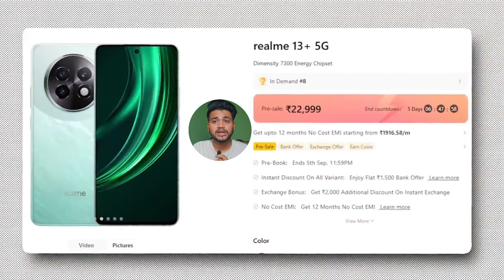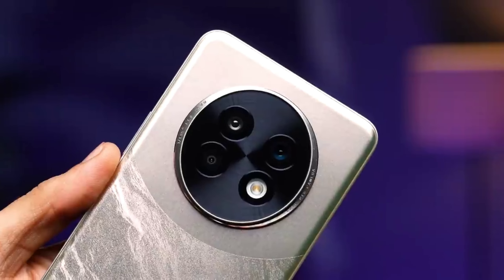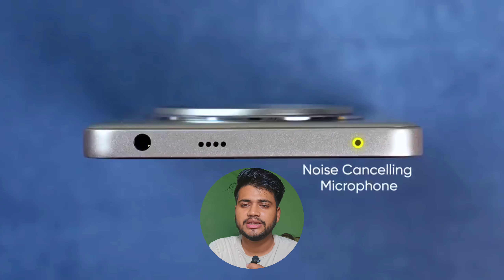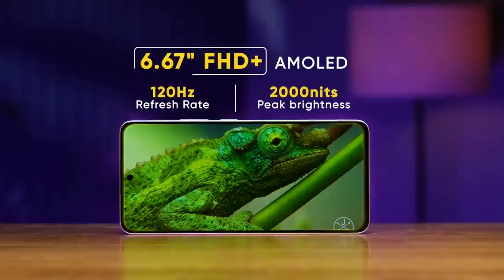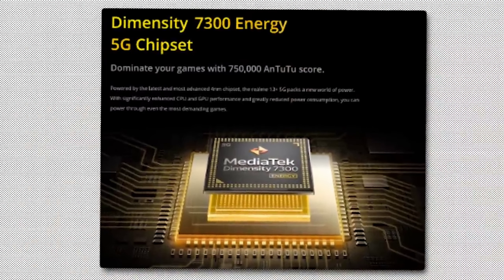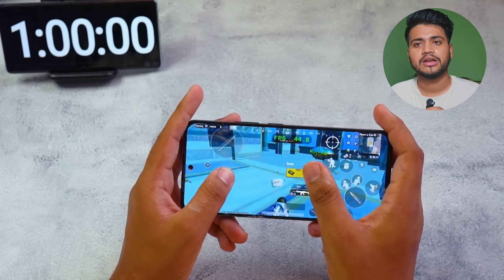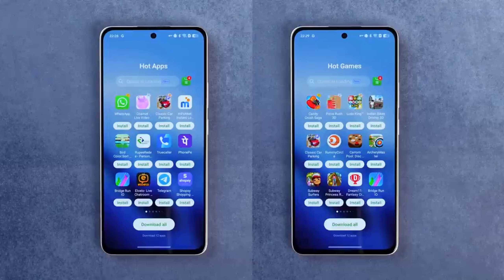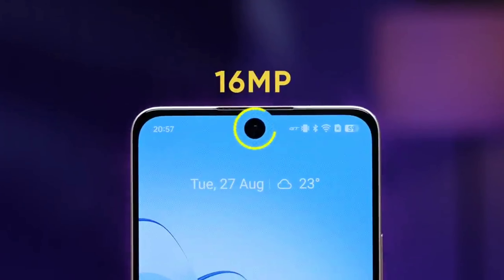Don't buy Realme 13+ To Regret Later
In my latest video, I dive into the much-anticipated Realme 13+, a smartphone that promised to revolutionize the mobile gaming experience with its advertised 90fps (frames per second) capabilities. However, after putting the device through its paces, I uncovered a concerning issue that many users might overlook: the so-called 90fps support is more of a marketing gimmick than a reality.

Despite the device being promoted as offering a smooth 90fps experience, the truth is that in most games and even general usage, the frame rate rarely stays consistent at 90fps. This is due to several factors, including software limitations and thermal throttling, which kick in after just a few minutes of gaming. The result is a performance that fluctuates significantly, often dropping down to 60fps or even lower during extended play sessions.

This inconsistency not only affects the gaming experience but also raises questions about the transparency of the marketing claims made by Realme. If you're considering the Realme 13+ for its gaming performance, you might want to take this into account before making your purchase.